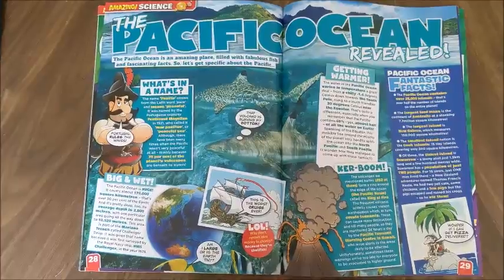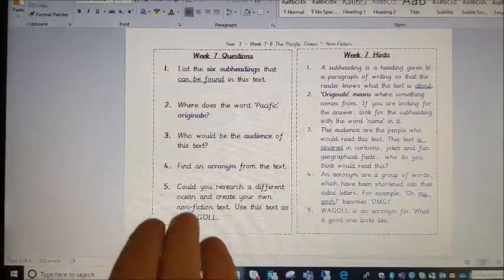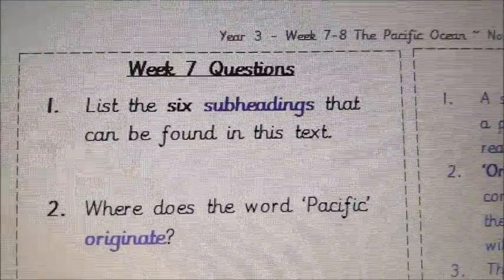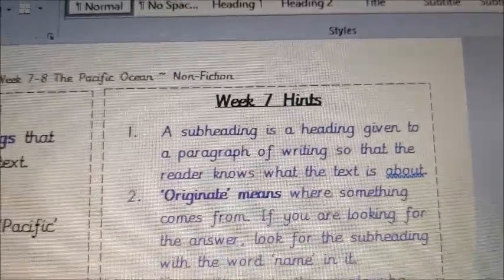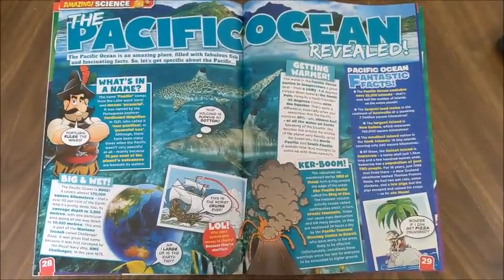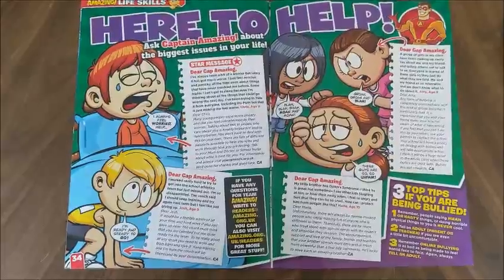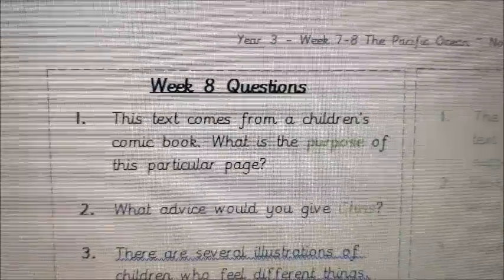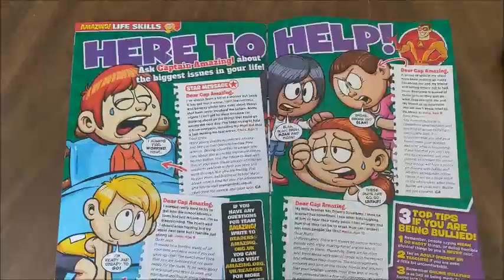Reading Guidance - Week 7 and 8 (Year 3)